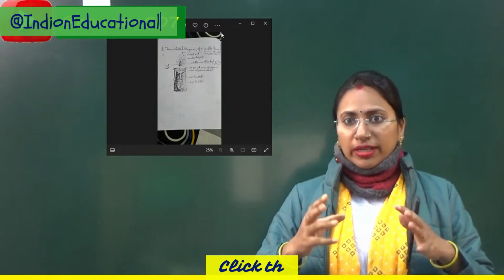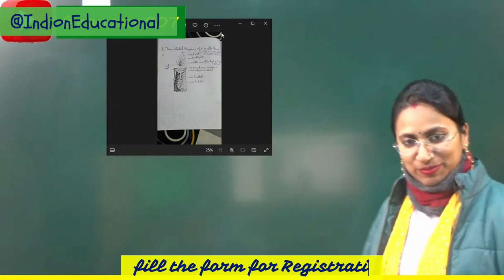Luminous Part of Flame | Structure of Flame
# 19
Clickable link is posted in IndionEducational Homepage.